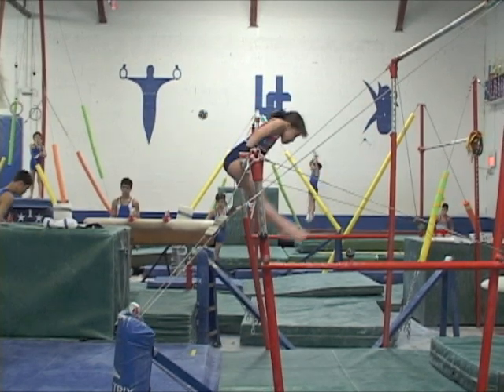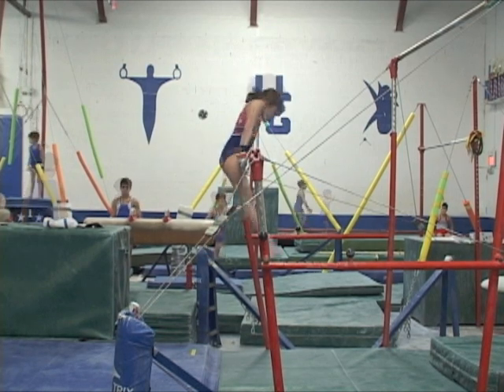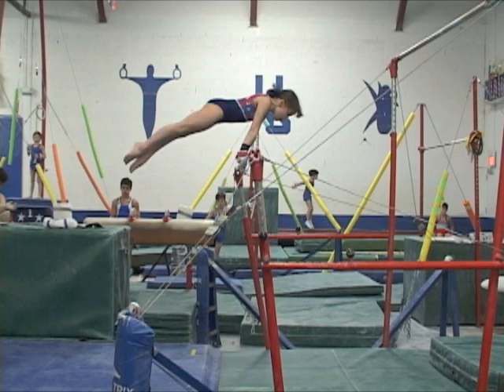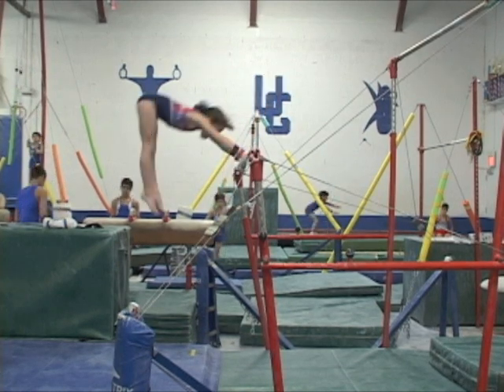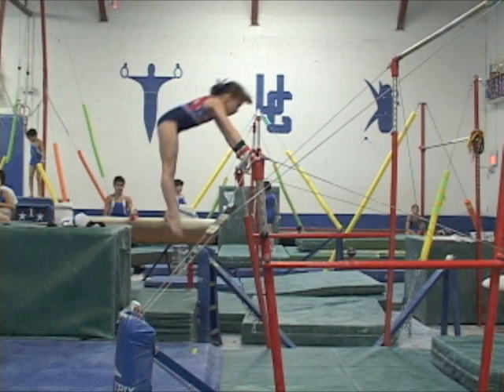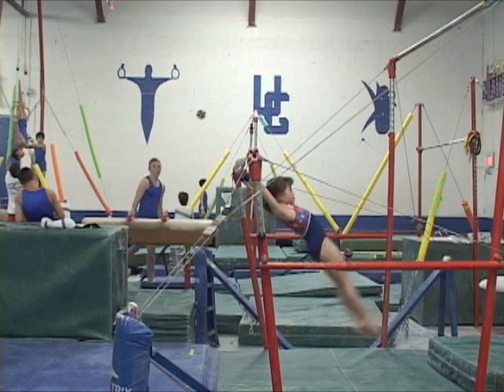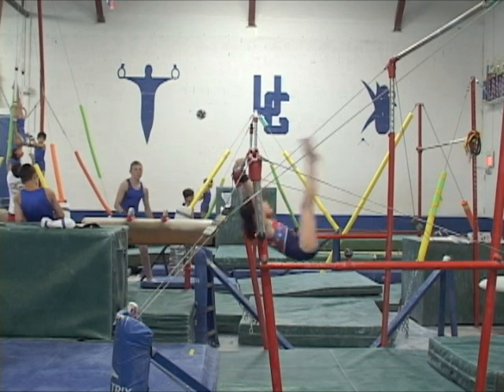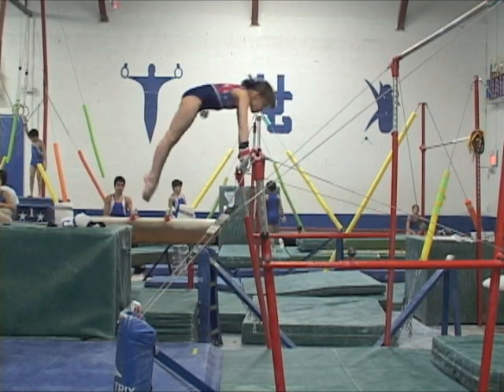Small Cast to Glide Kip